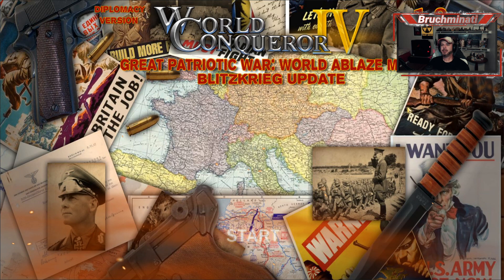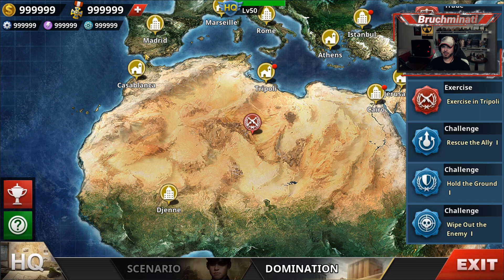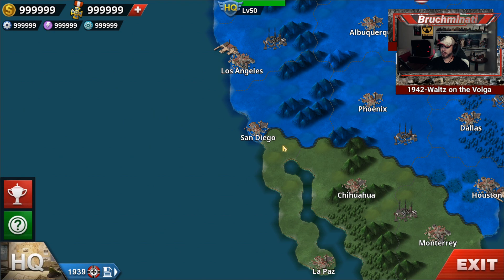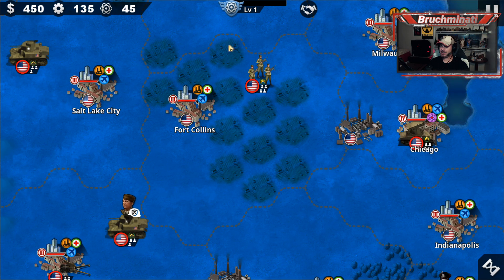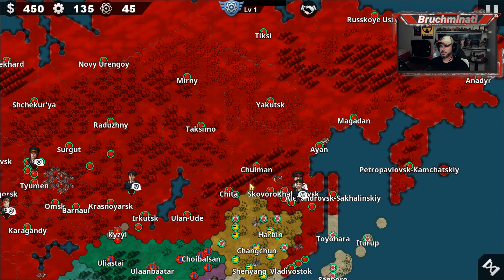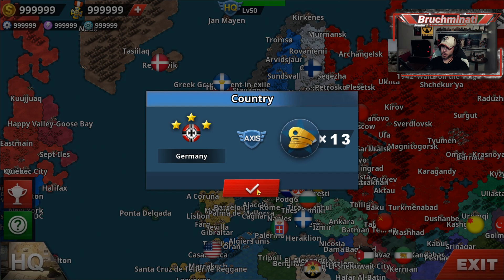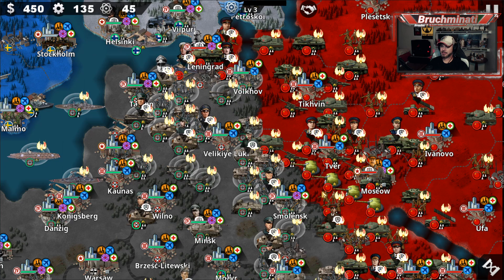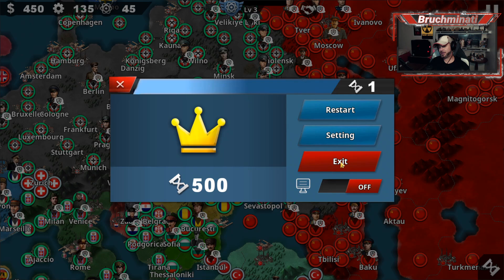🔥NEW MOD WORLD ABLAZE - GREAT PATRIOTIC WAR MOD🔥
World Conqueror 4 Great Patriotic War World Ablaze Mod